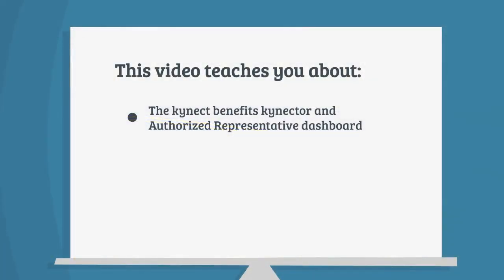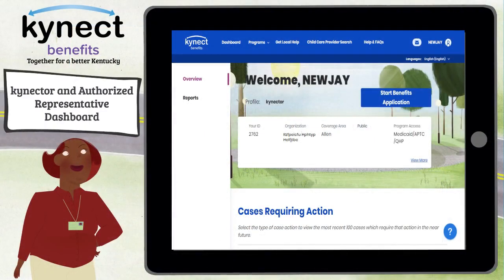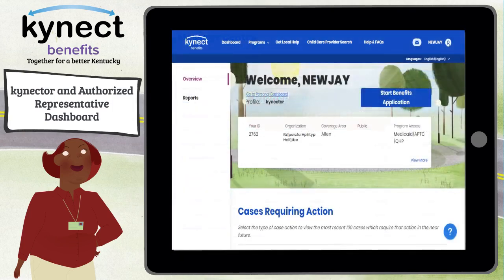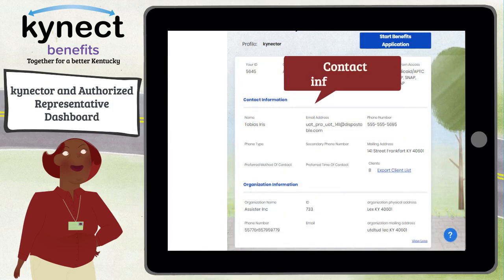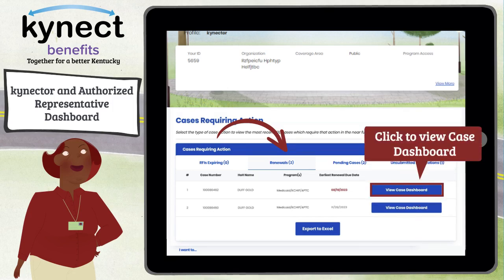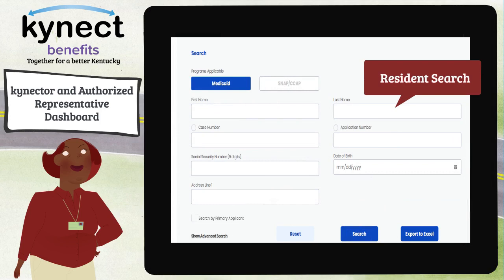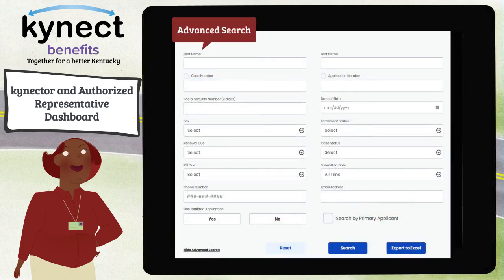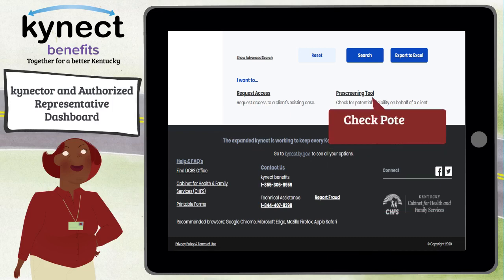Using the kynector and Authorized Representative Dashboard in kynect benefts